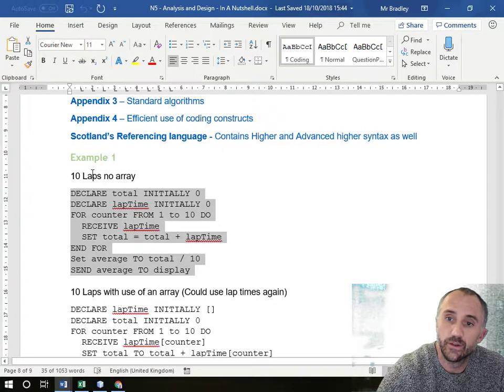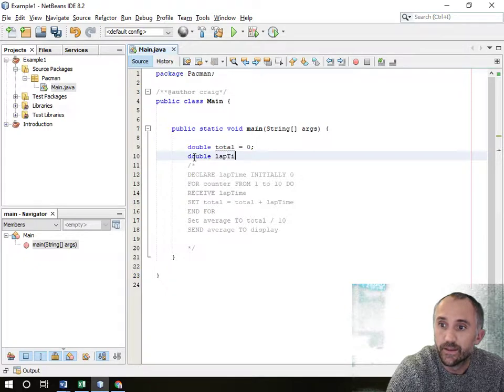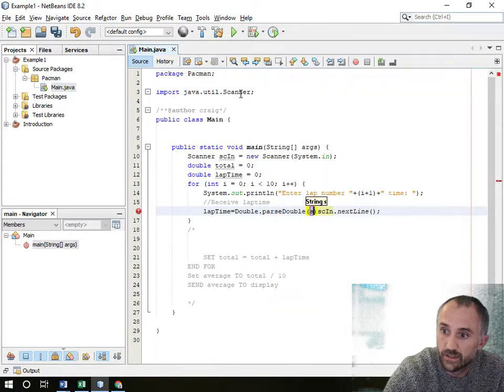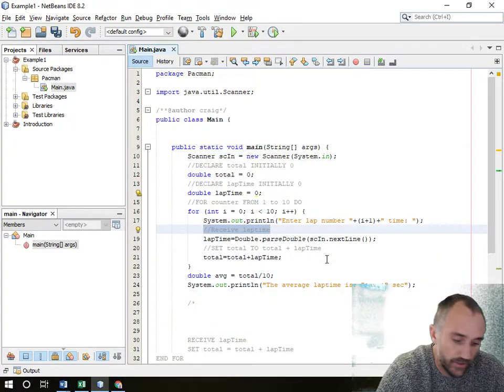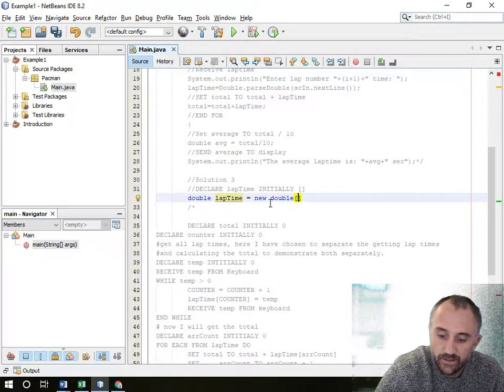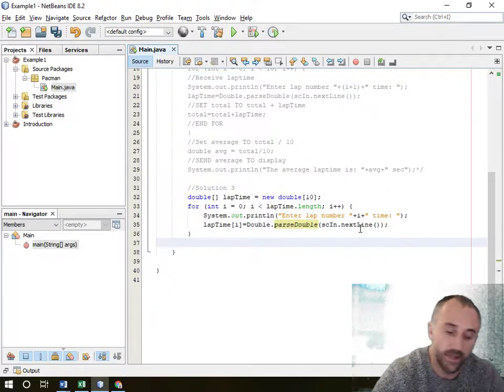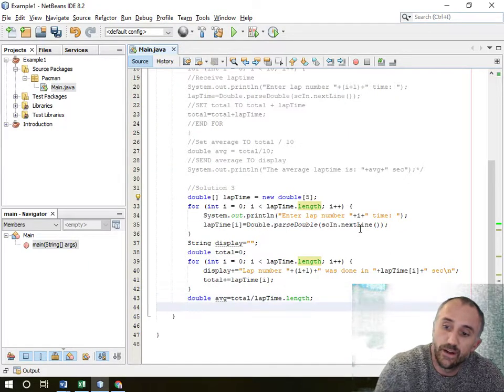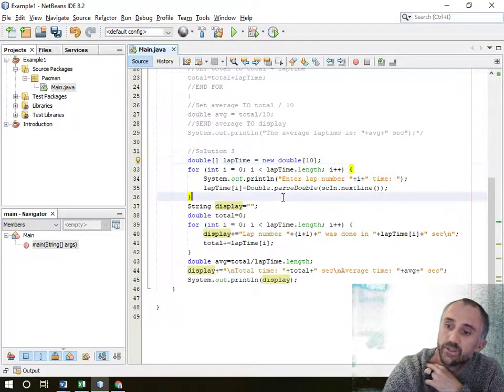Example 1 N5 notes coded into Java